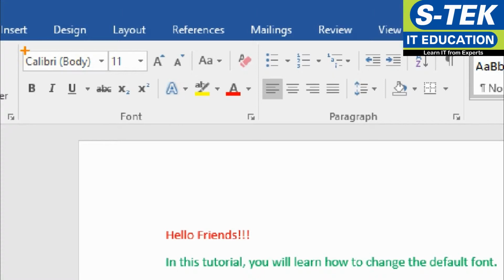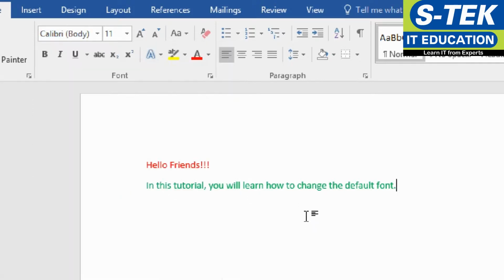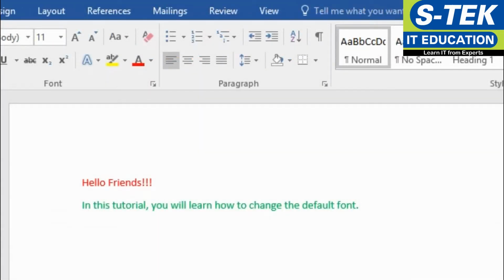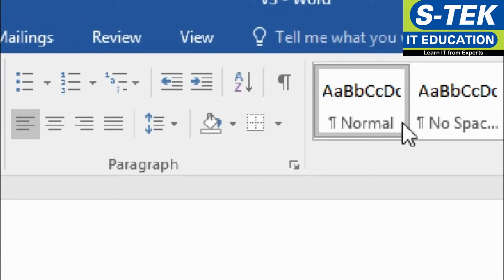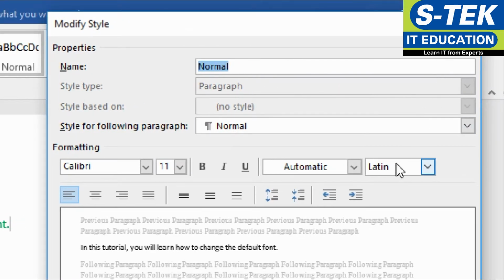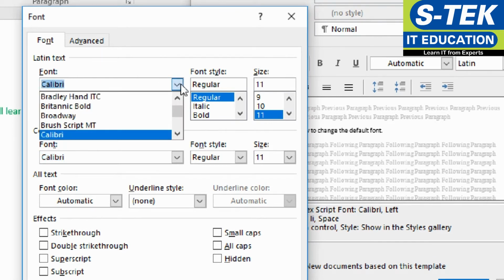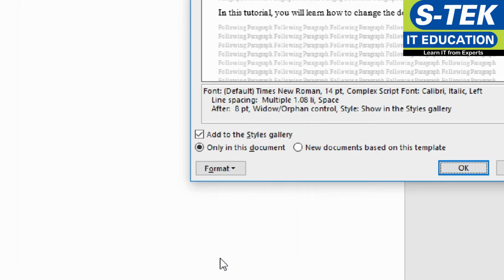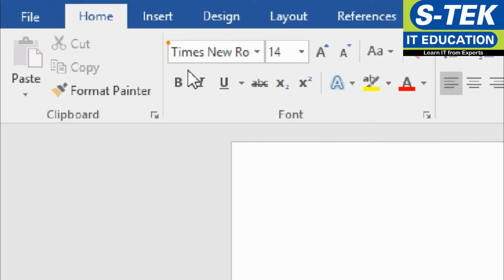Microsoft Word Tips & Tricks-Change Default Font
This video teaches its audience as to how can we change the default font in Microsoft Word.